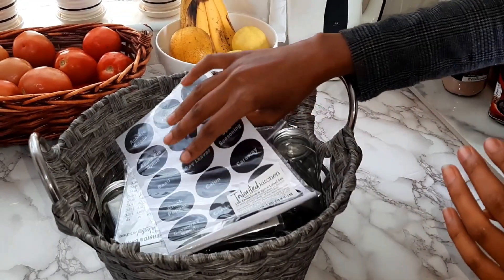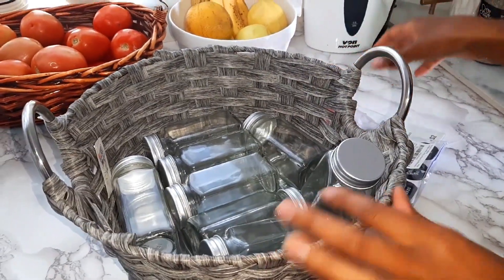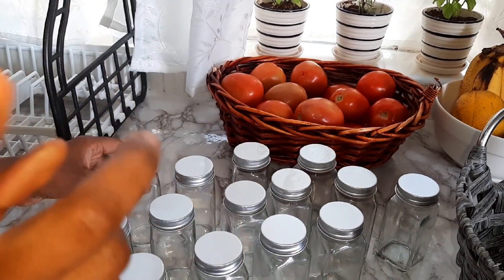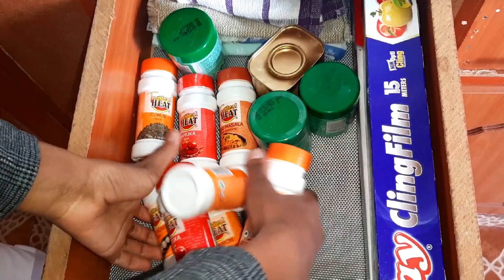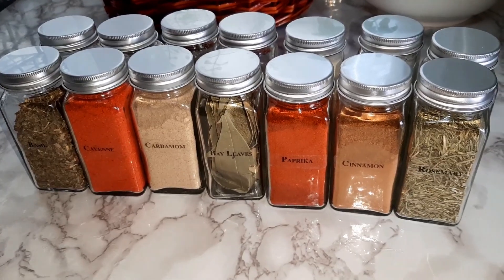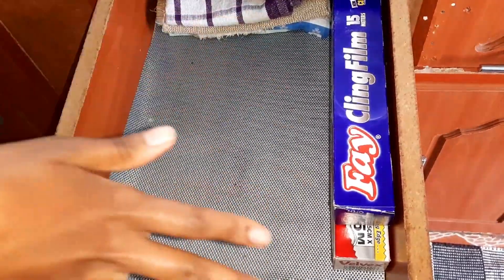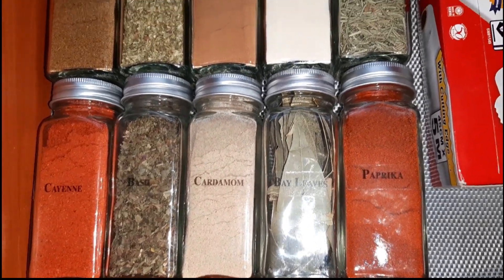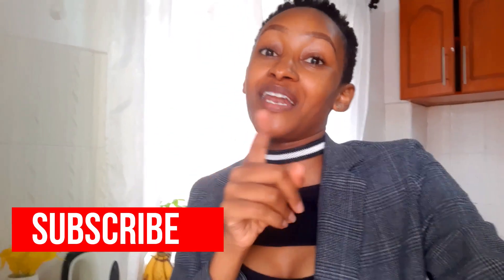SPICE DRAWER ORGANIZATION//Small Kitchen Organization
Hope this video inspires you to get creative on how you store your spices. I had so much fun doing this video.
To purchase the spice jars